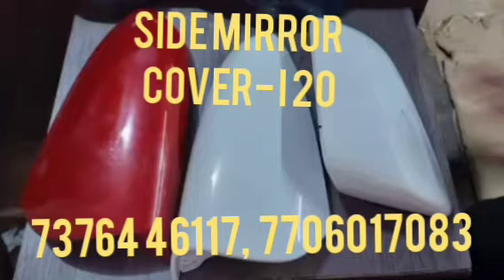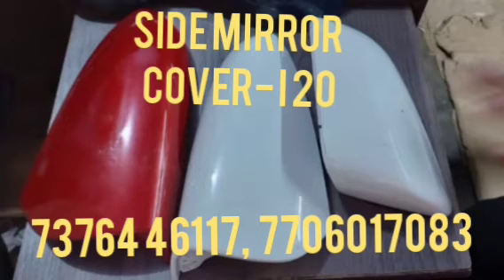Cover Side Mirror for I 20